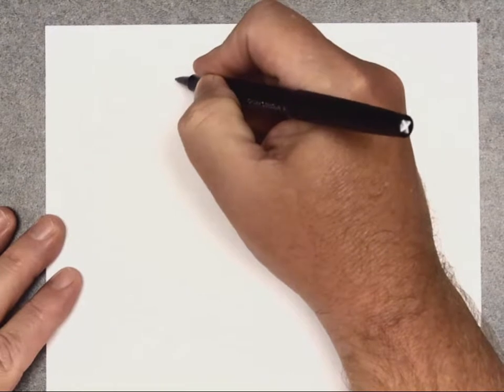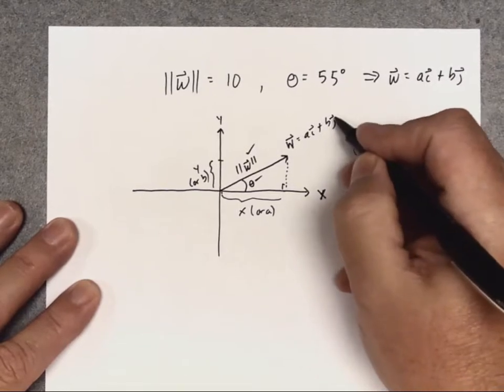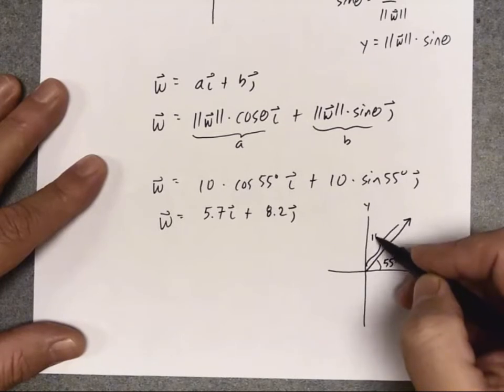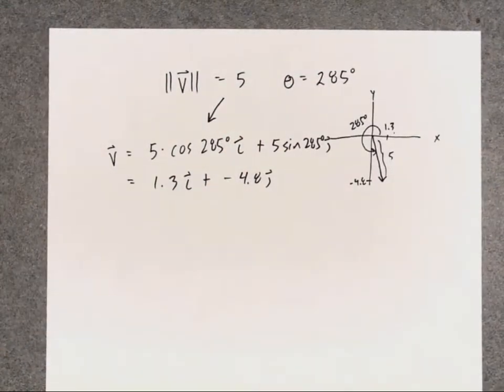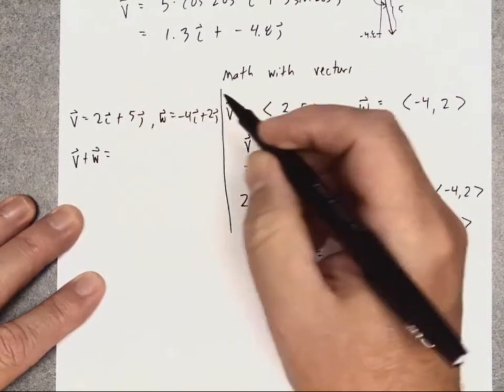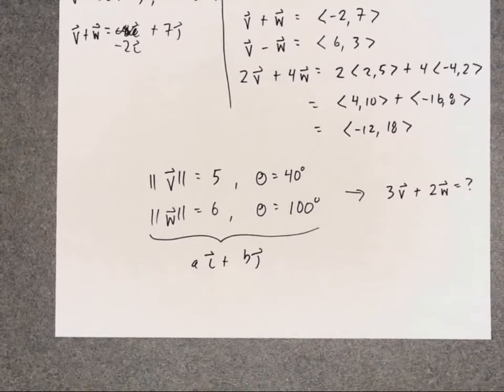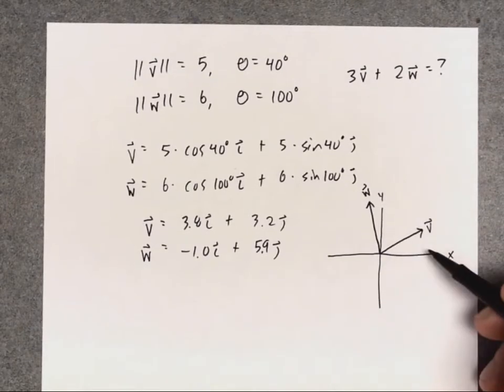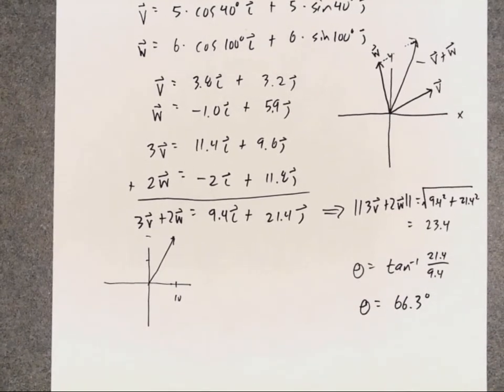MATH137 8.3 Vectors Pt 3